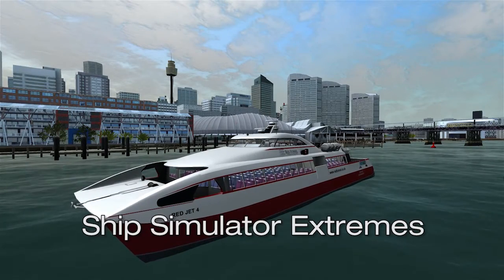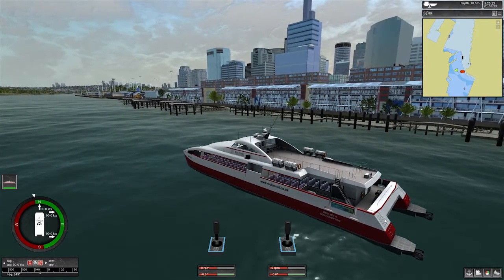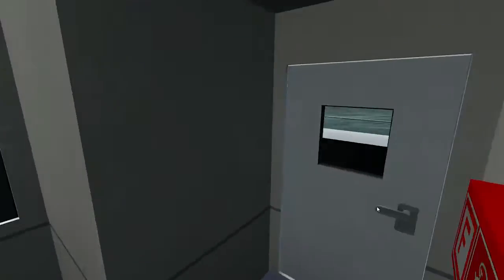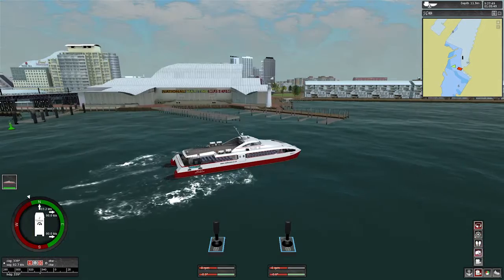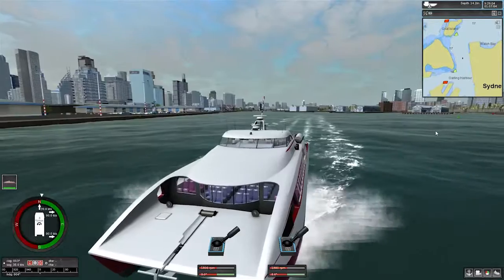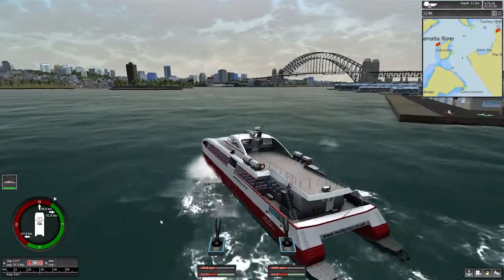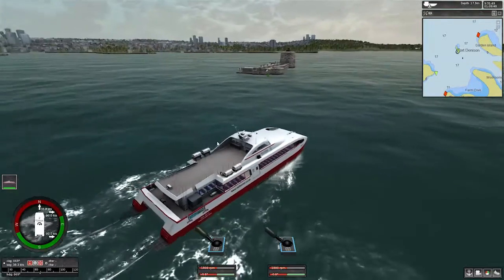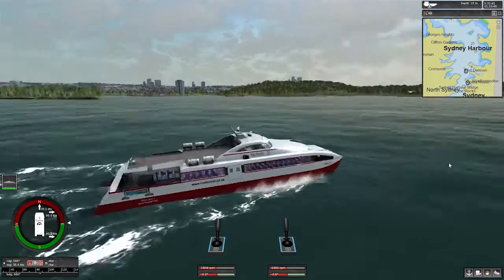Harbour Cruise - Ship Simulator Extremes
After looking around at what other boat simulation games are out there I remembered this old series of games. Whilst it's a pain to get running, it at least has some actual gameplay for once the novelty of controlling a ship wears off.